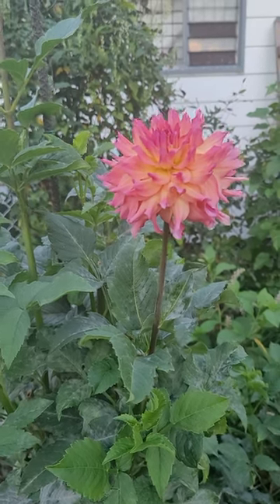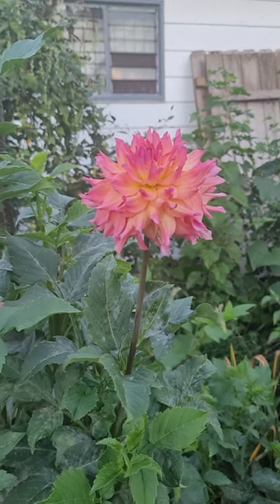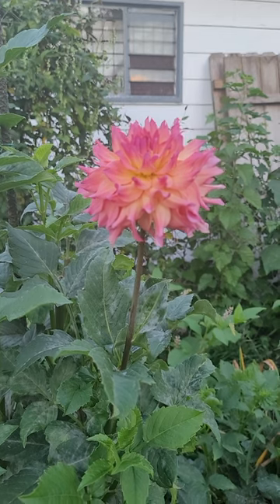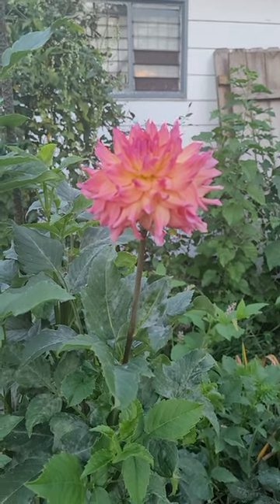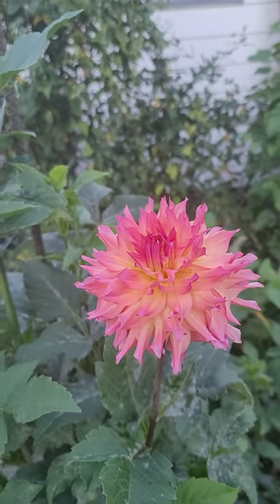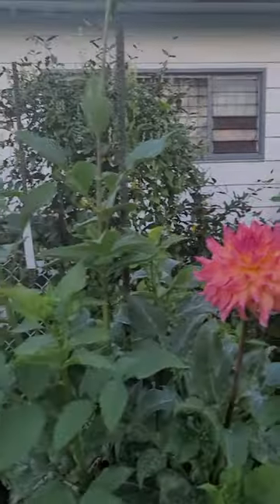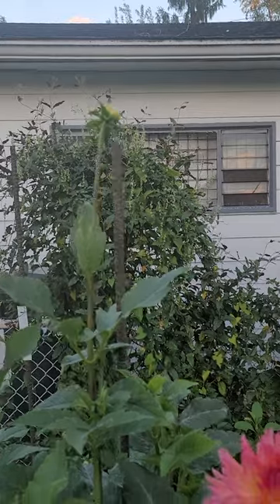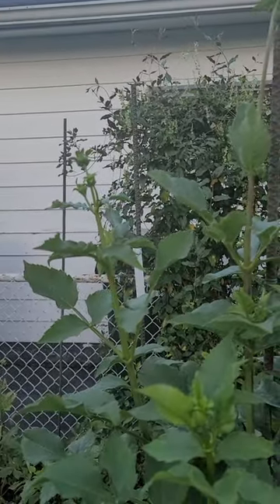"Just Peachy" is a beautiful and easy to grow Dahlia!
"Just Peachy" is a stunning dahlia that adds to every garden and performs well in Dahlia Competitions. Classified by the American Dahlia Society as a "3210" BB SC Light Blend. Blooms are 4 to 6 inches in size, exhibit semi-cactus petal form, and is a light blend of Pink and Yellow, producing an overall "peachy" hue. The centers appear more hot pink. Just Peachy is a prolific bloomer on a 4 1/2 foot tall  plant. Blooms hold up well and make great cut flowers. Introduced by Les Connell Dahlias
of Tacoma, Washington in 1986. Grows well in  large containers as well as in ground, making it a good option for those with limited garden space or mobility. Enjoy Just Peachy as seen in this video by Sue Fitzgerald. Please note video says this is a dark blend, but it is actually a light blend.